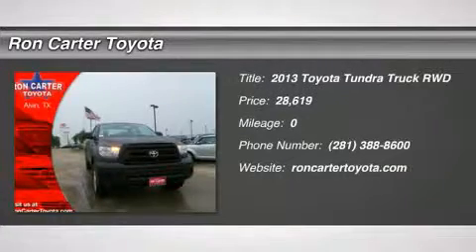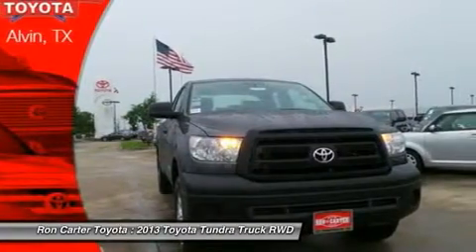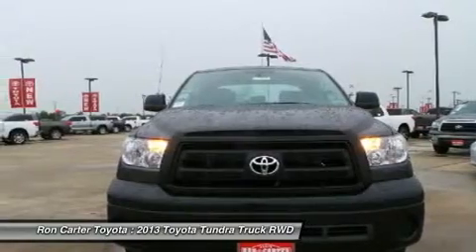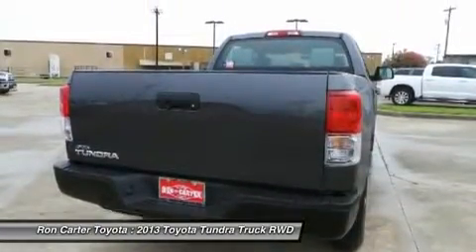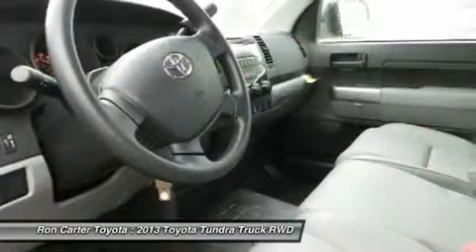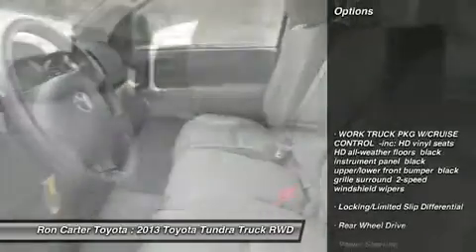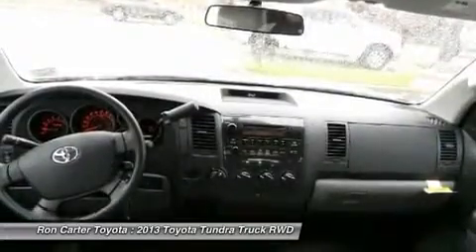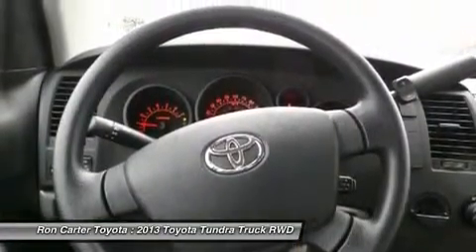2013 TOYOTA TUNDRA Alvin, TX 062507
2013 TOYOTA TUNDRA Alvin, TX
Stock# 062507

A modern LEGEND! Forever etched in the minds of onlookers, the GREATNESS of the Toyota TUNDRA as it tows the SPACE SHUTTLE ENDEAVOUR across L.A.'s 405 freeway. A moment surmounted only by the machine that gave us that moment. There's never been a more powerful beast roaming the plains of America as the 2013 Toyota Tundra! With Double Overhead Cams, Dual Variable Valve Timing with Intelligence to maximize torque, and Tailor Sway Control the Tundra delivers 381 HORSEPOWER, 2,090 pounds of PAYLOAD capacity, and 10,000 pounds of TOWING capacity. Recognized as the LEADER in VALUE & RELIABILITY, the Tundra has been named  Most DEPENDABLE Large Pickup  by J.D. Power and Associates,  Best Overall Value  in Full-Size Pickup Trucks in 2012 by Intellichoice, and Top Safety Pick in 2012 by the Insurance Institute for Highway Safety! Come into Ron Carter Toyota to test drive your new home away from home. WE KNOW TUNDRA! Located at the intersection of FM 528 and TX-35 in Alvin, TX, Ron Carter Toyota is a customer service driven Houston area new Toyota dealer. Included with this vehicle is a complimentary worry-free maintenance plan. For 2 years or 25,000 miles, whichever comes first, your vehicle will be covered for normal factory scheduled service and 24-hr. roadside assistance.